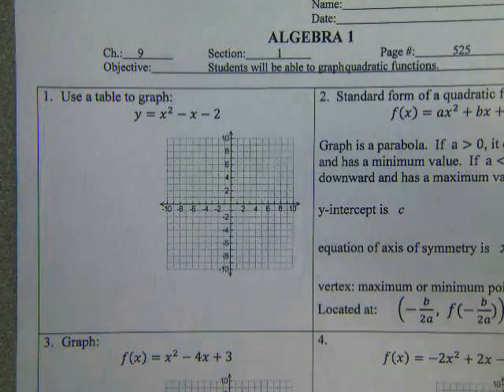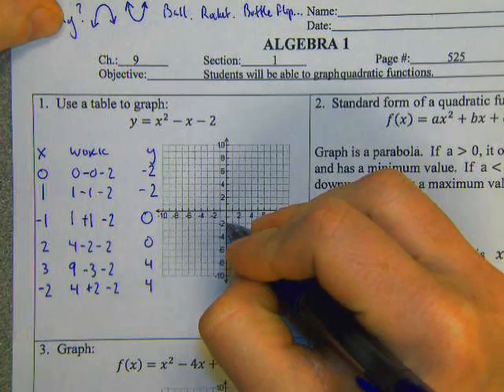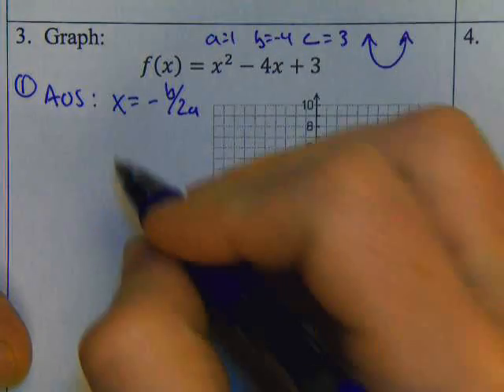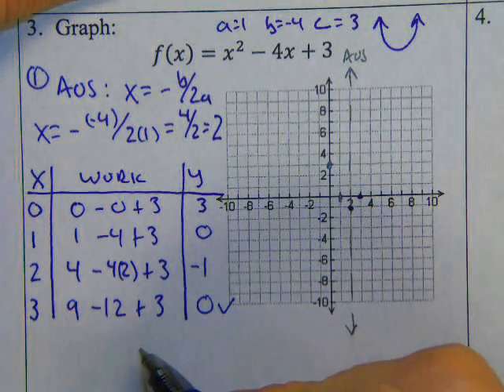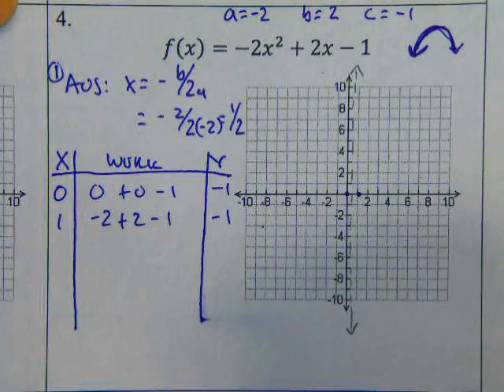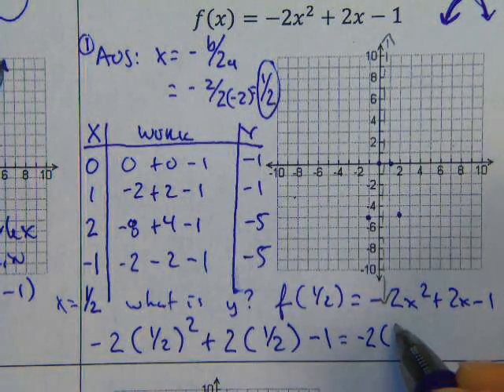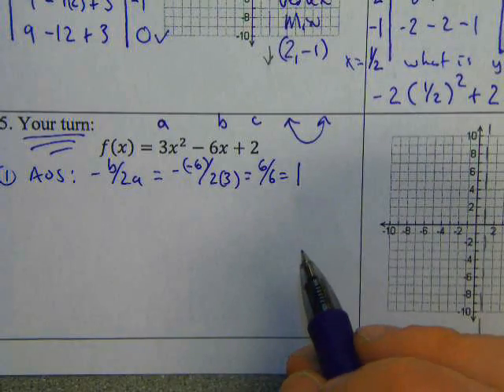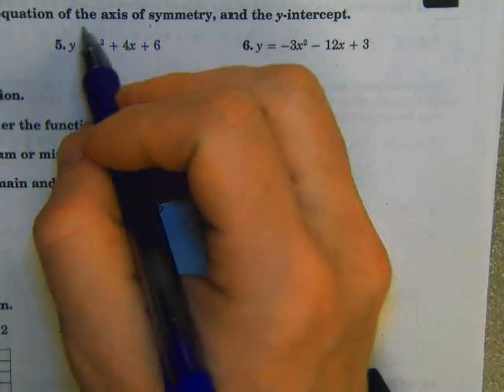Algebra 1 Graphing Quadratic Functions 9.1